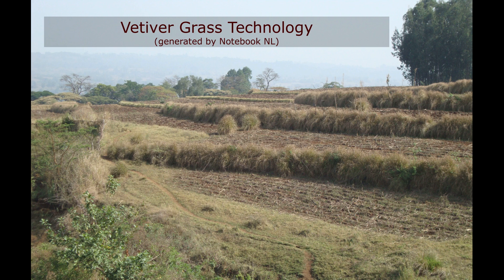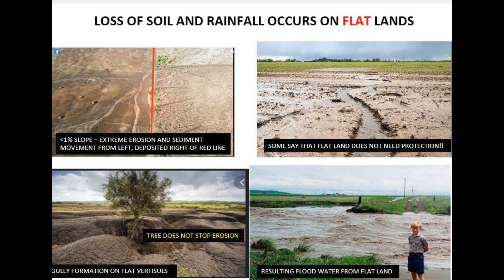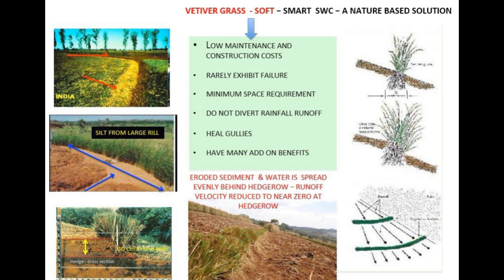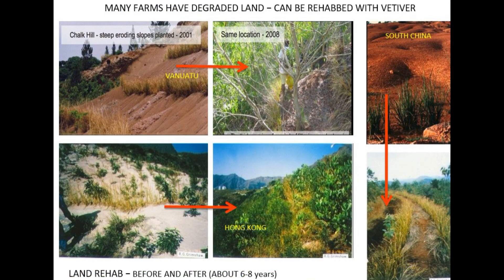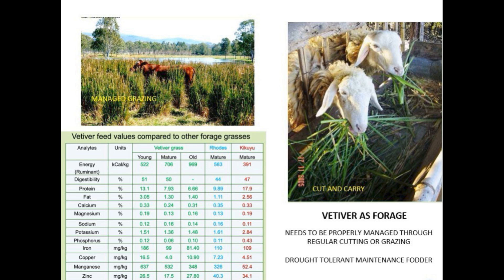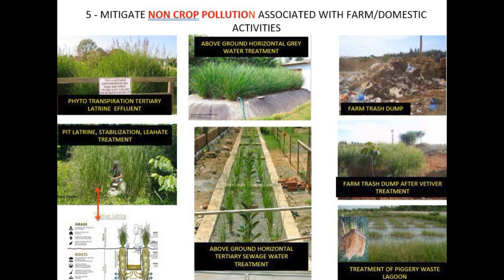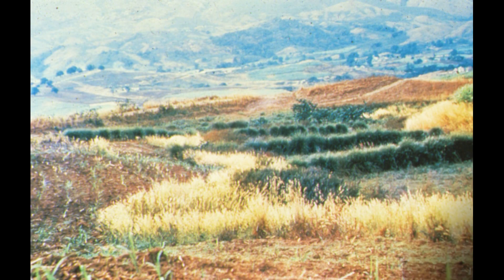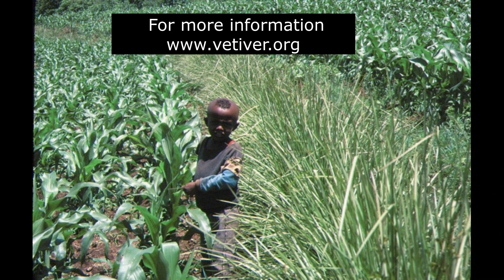Vetiver Grass Technology for farm application.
A photo backed Google NotebookLM generated podcast. This video provides general information about introducing and using vetiver grass technology at farm level. (accuracy about 95%).

The Podcast is based on an earlier presentation "Embedding Vetiver GrassTechnology into farming practices"

We would be interested in feedback about the format and use of AI on this video and associated podcast. The audio without images can be found along with other podcasts about vetiver.